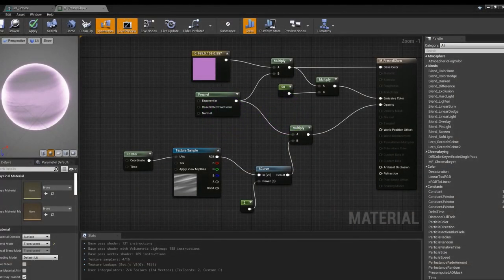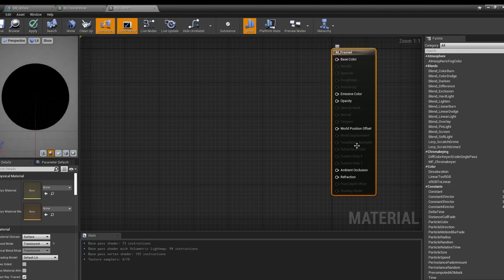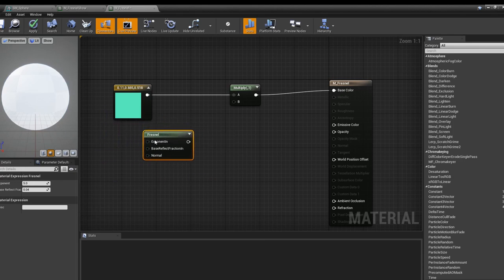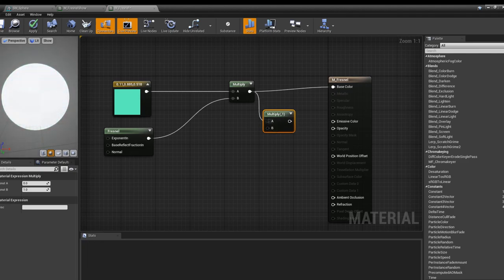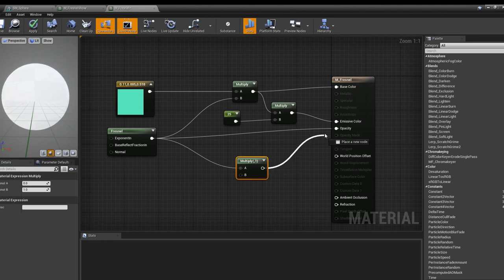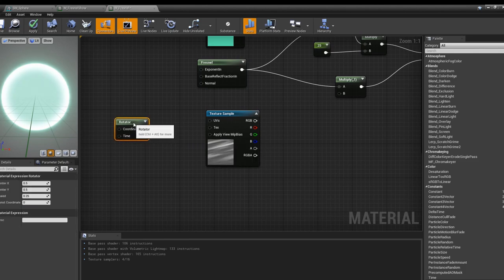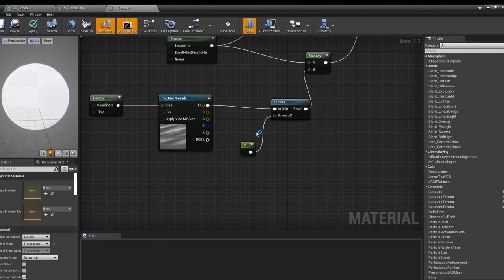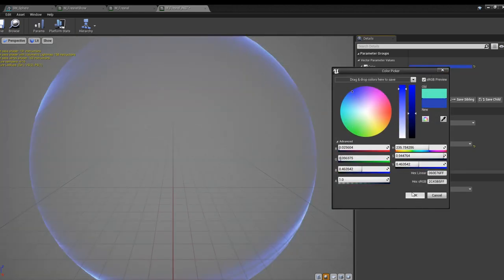UE4 Creating a Fresnel Material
Using the Fresnel node, I show how to create an interesting material type useful for VFX! I also show how to create a parameter and how it's used in material instances!